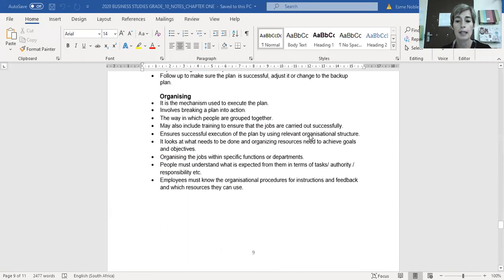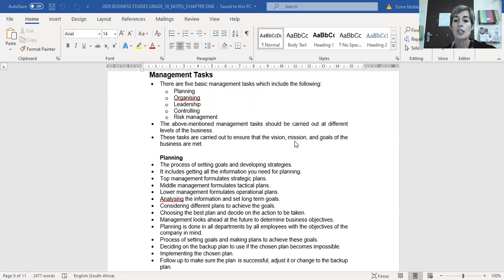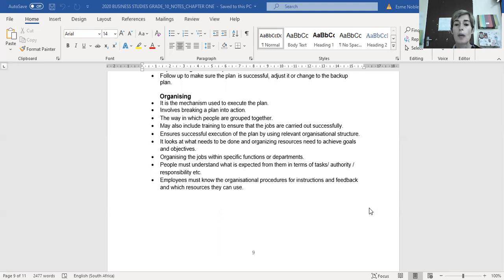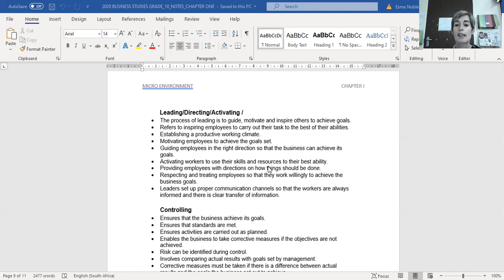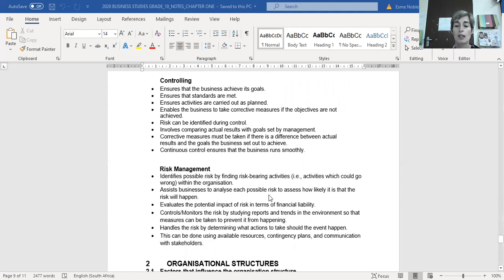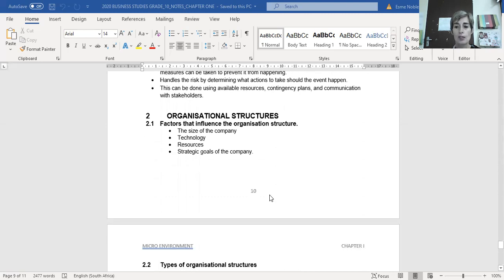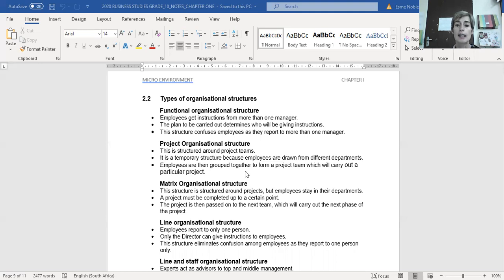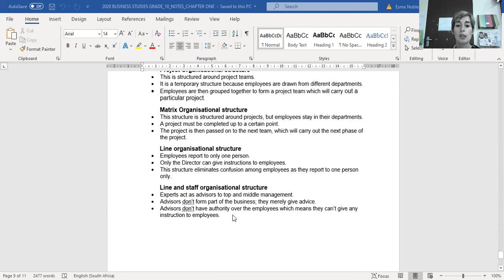Grade 10 Business Studies Management tasks and Organizational structures 20210129